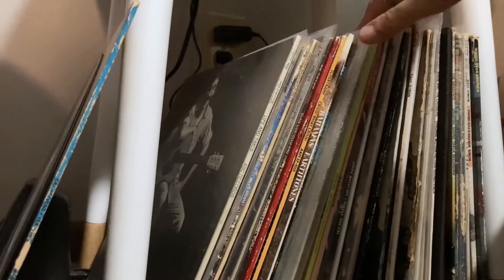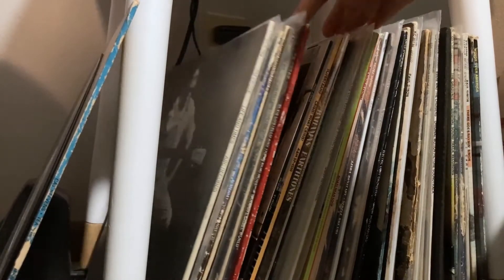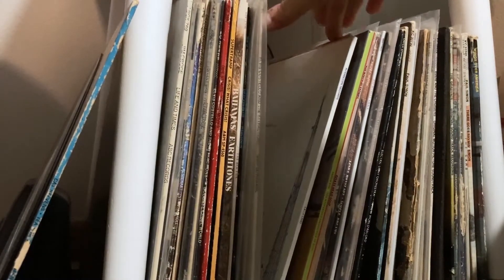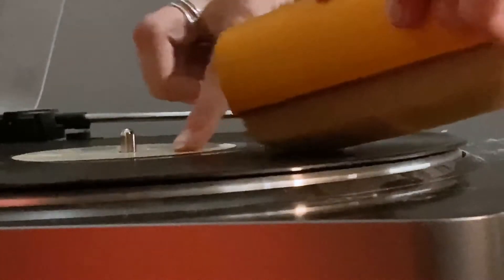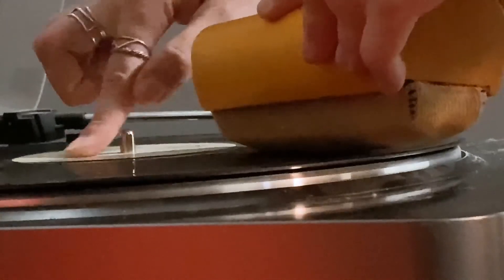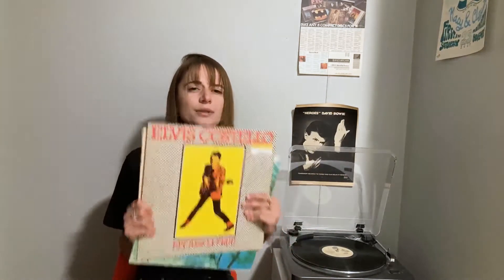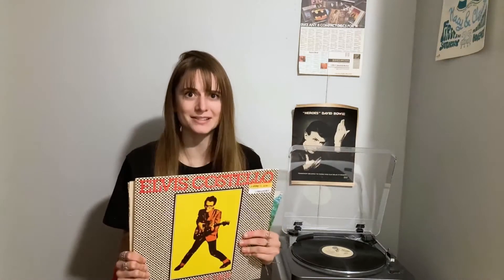Vinyltiques Channel Trailer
Kingsfold(untrad.) by The Anchorites, available under a Attribution-NonCommercial-ShareAlike 4.0 International license